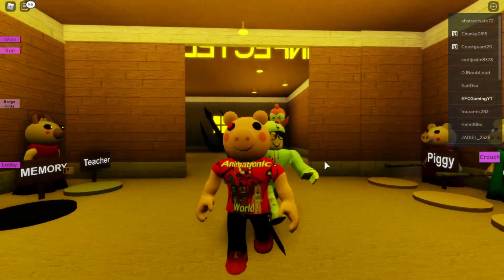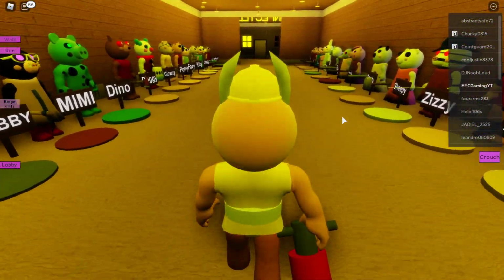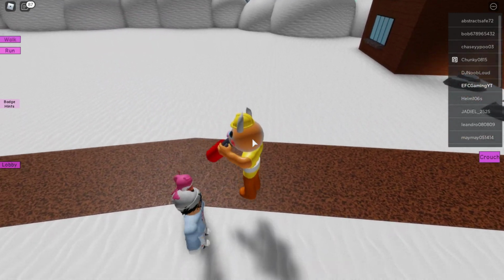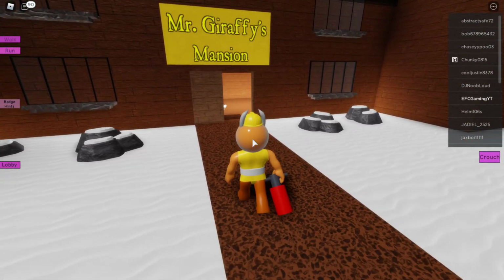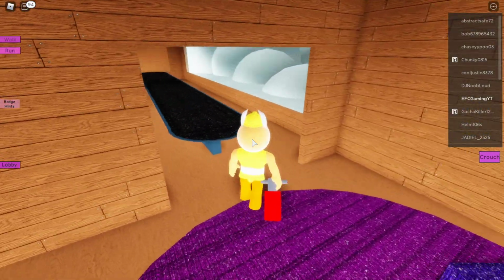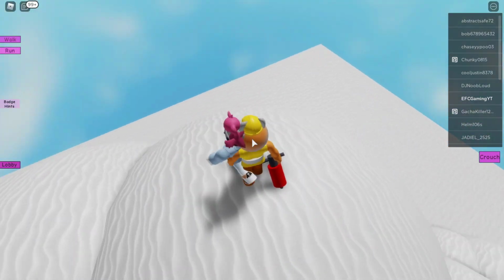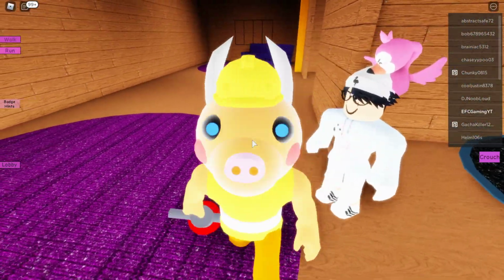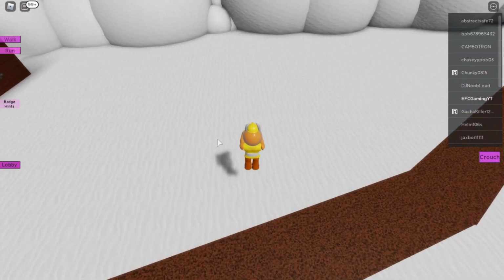*NEW* (ROBLOX) BILLY PIGGY AT GIRAFFY'S MANSION!! 2020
Hey Guys, it's EFC Gaming back again with another GREAT VIDEO!!